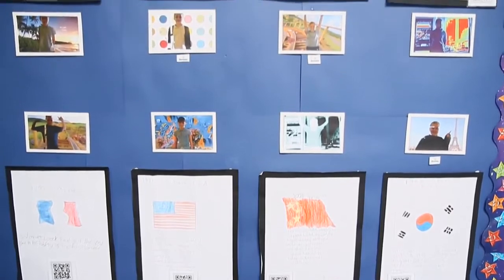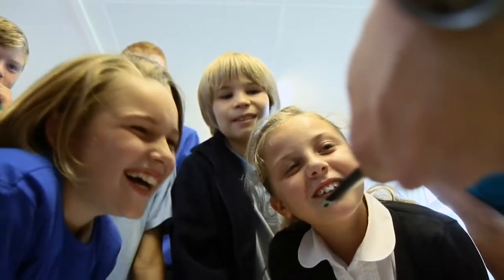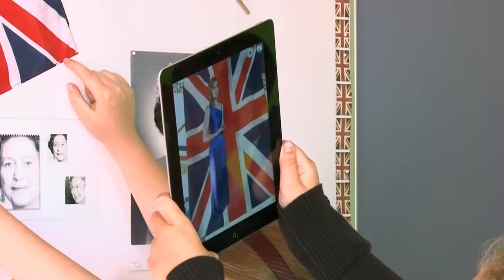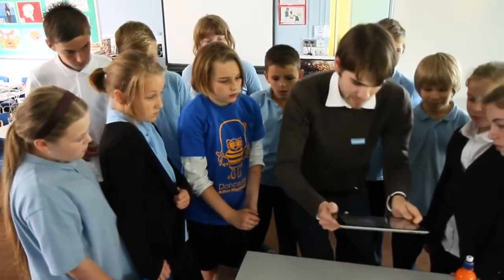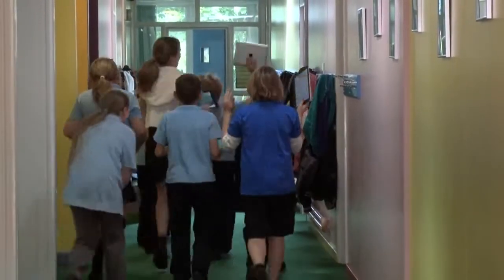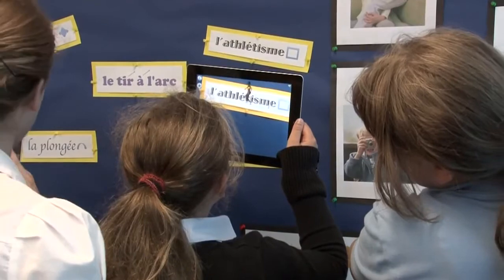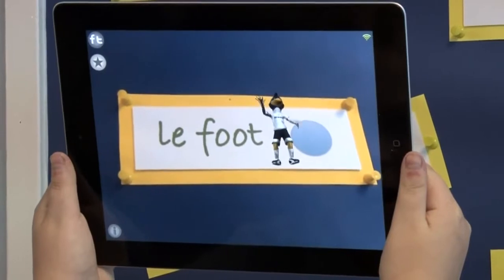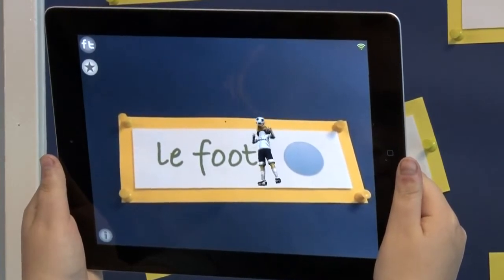الواقع الافتراضي واستخدامه في التعليم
فيديو مرجعي لاستخدامات تقنية الواقع الافتراضي في التعليم بواسطة احد الشركات خارج مصر.